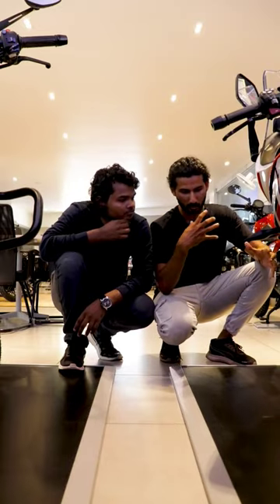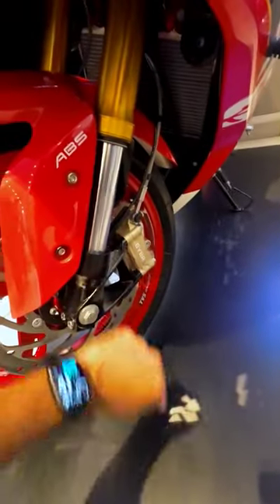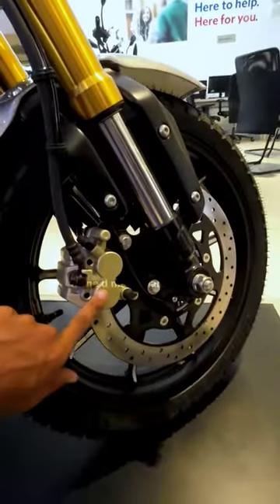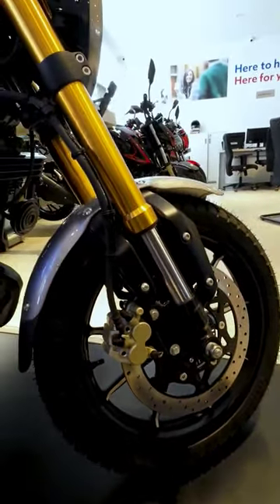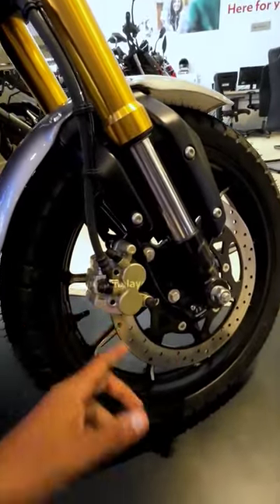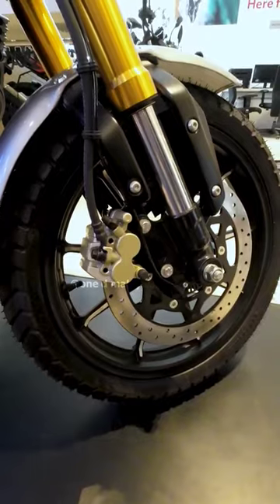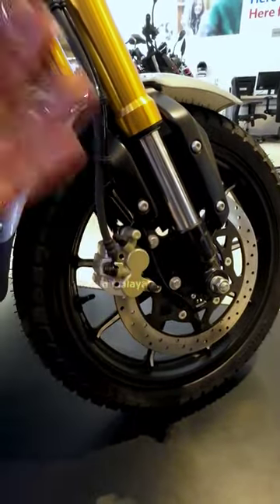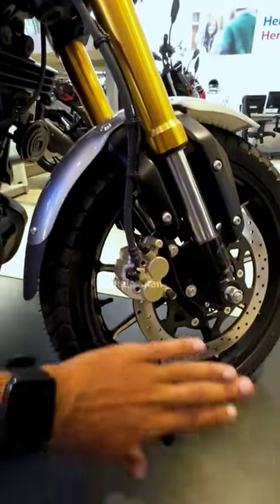What is Axial & Radial Brake Caliper In Motorcycles ? automobile #2023